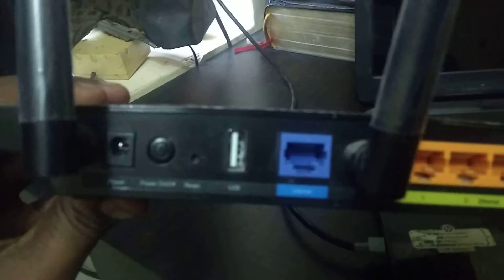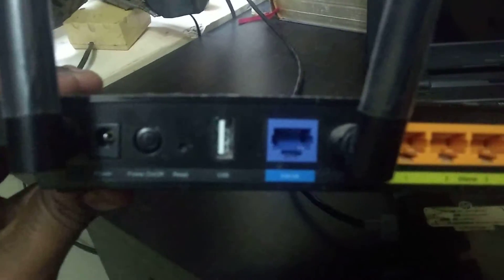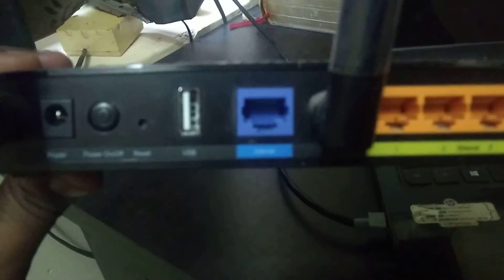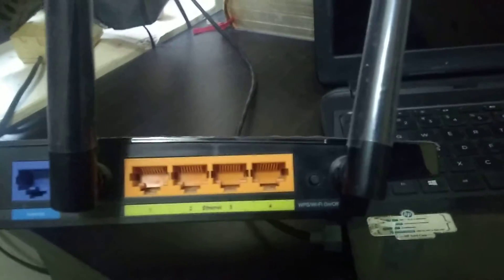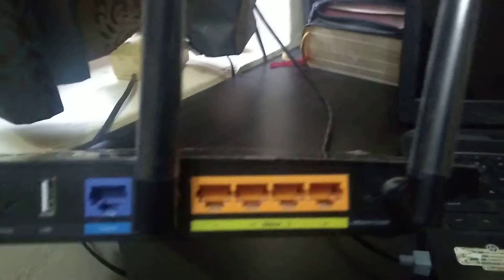TP-Link | Archer C 1200 | AC 1200 | WiFi Router | Best Router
one of the best router you can get !!!